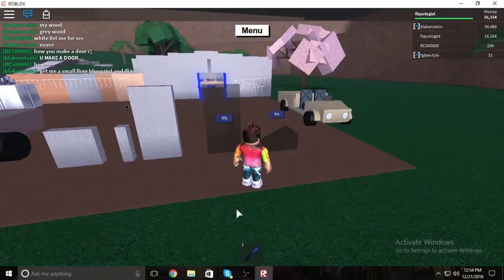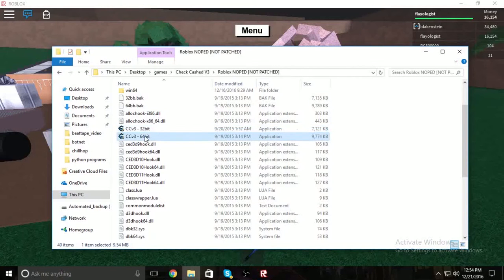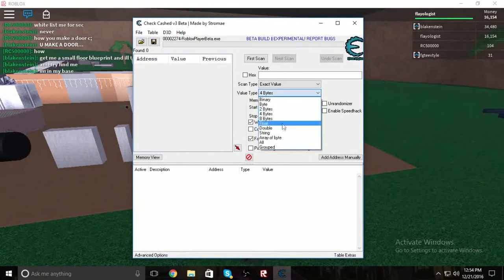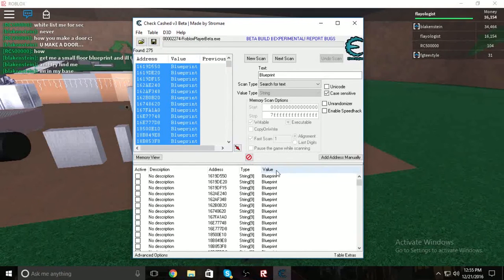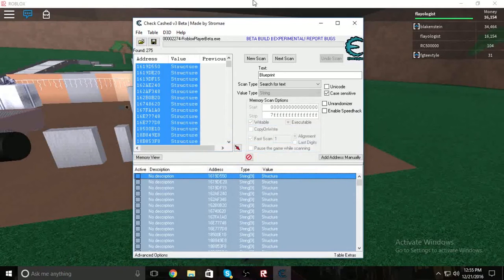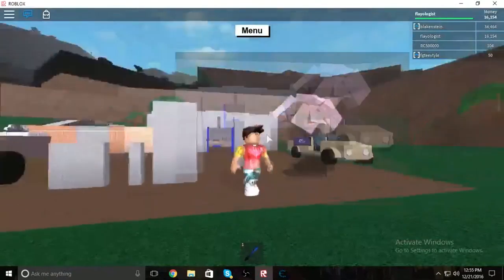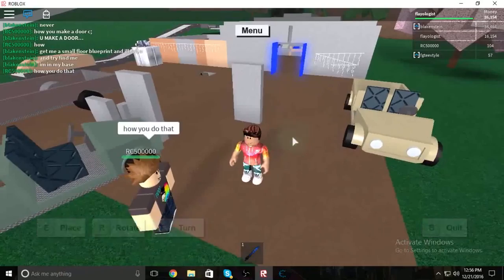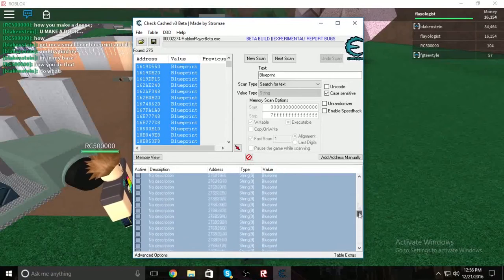Build blueprints for free in lumber tycoon 2! [WORKING]